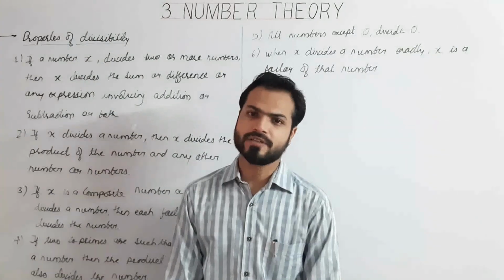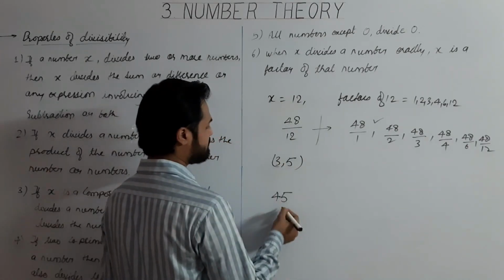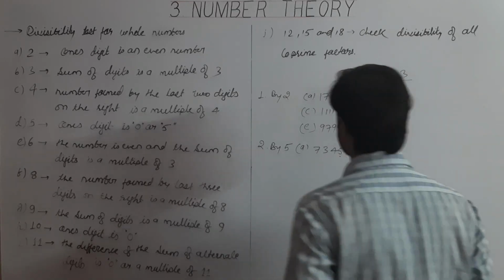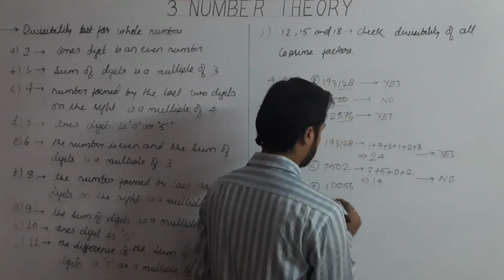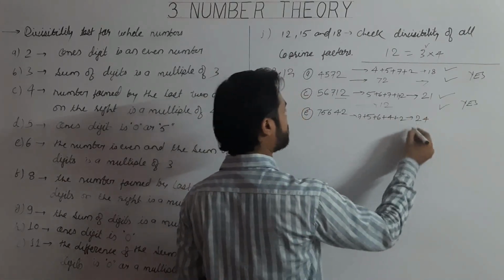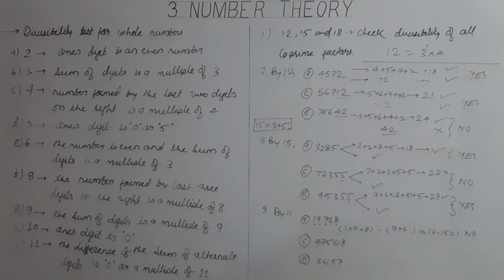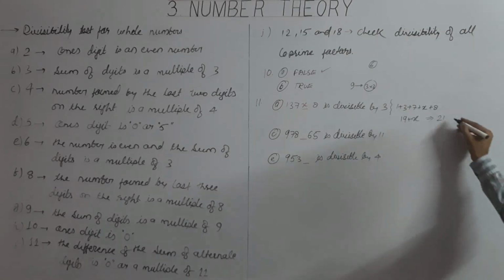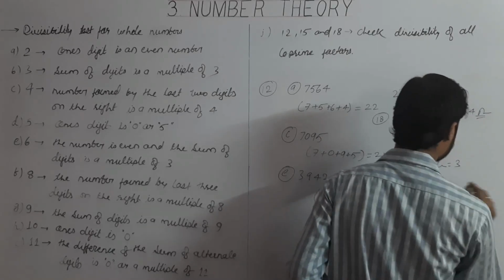How to Check Divisibility Of A Number-Mathematics-Class-VI(CBSE)-Number Theory(Exercise-3.3)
Number Theory - Properties of divisibility, divisibility test by 2,3,4,5,6,8,9,10,11,12,15 & 18